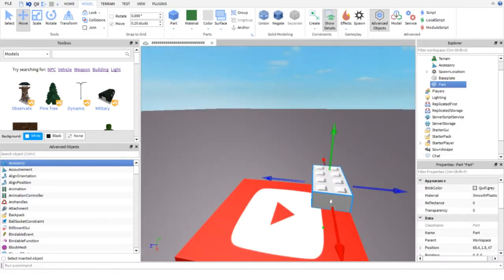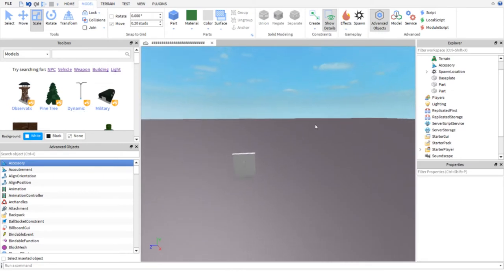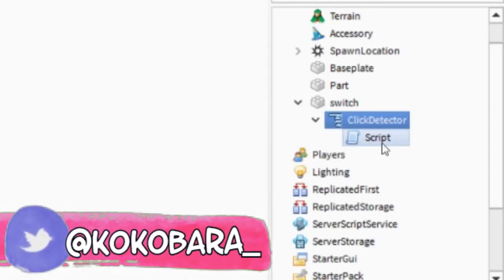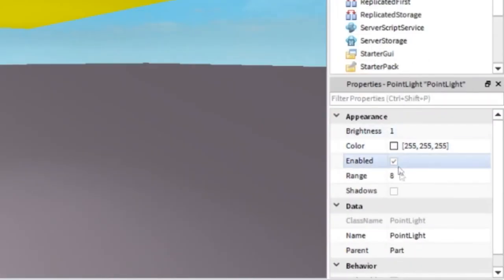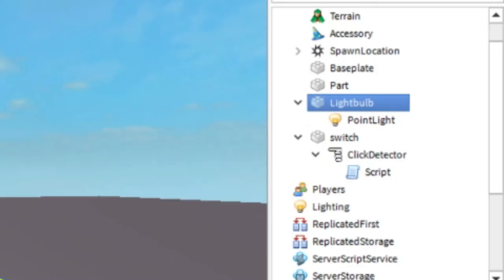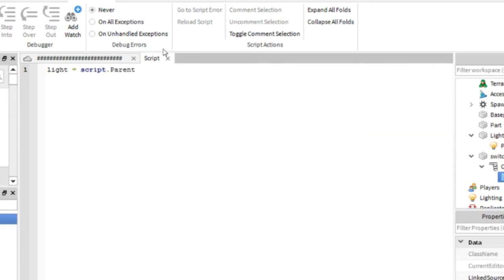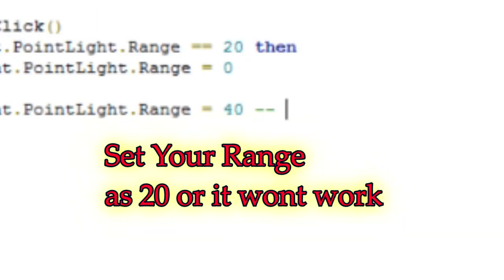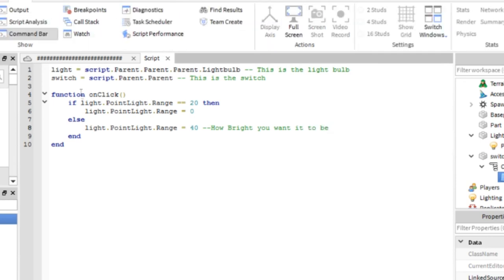Roblox►How to make a Light Switch.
Hey, BLoxers How April going, We r back, Make sure You Sub and Lik :P And make sure you follow mee.e

Add also Follow me on Roblox: Crab2468

1000+ VIEWS YAA